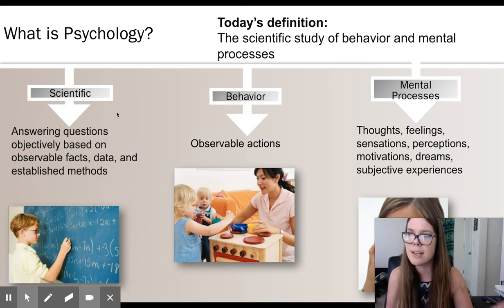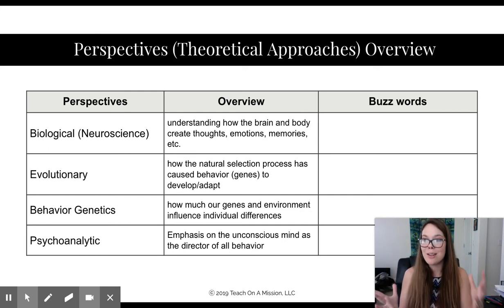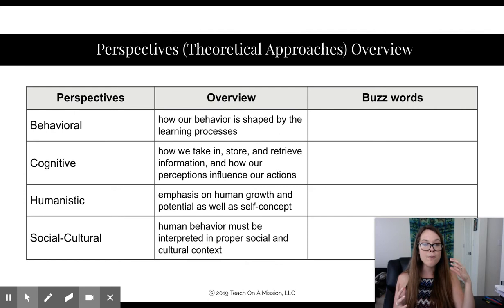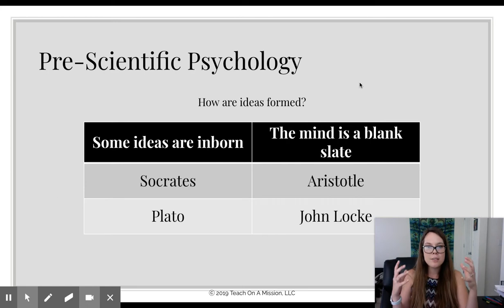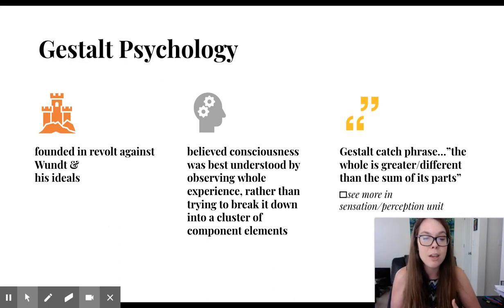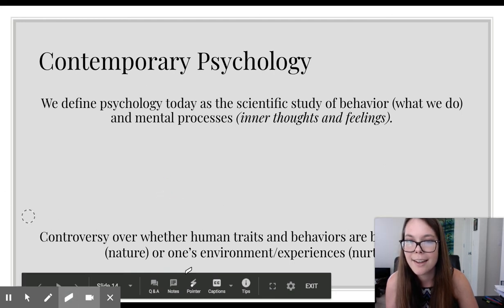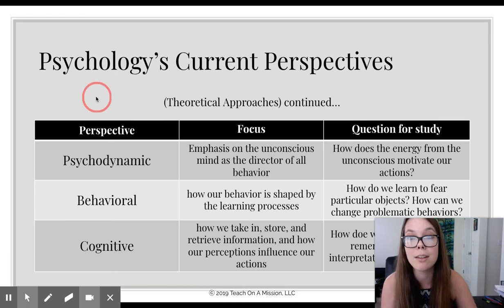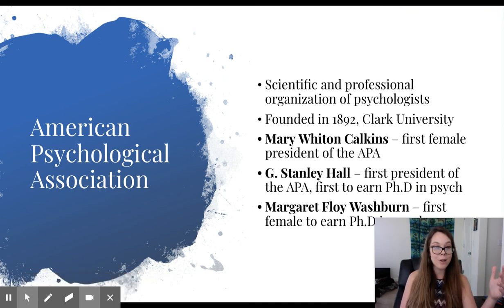Unit 1:Module 2